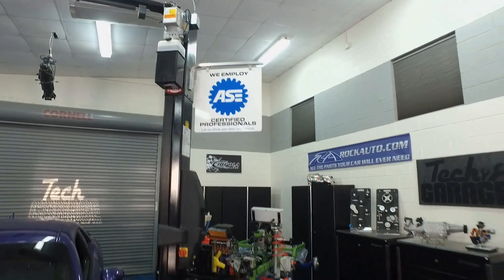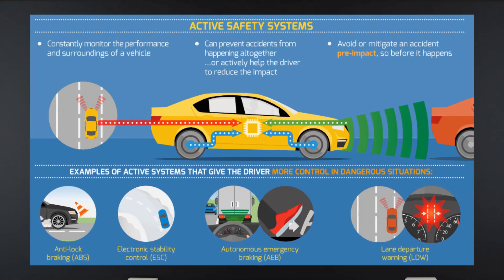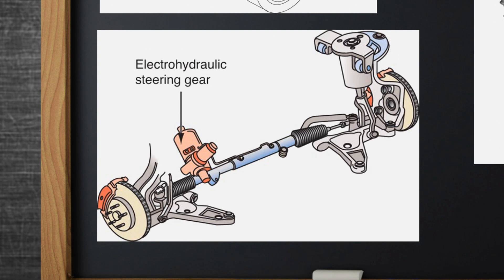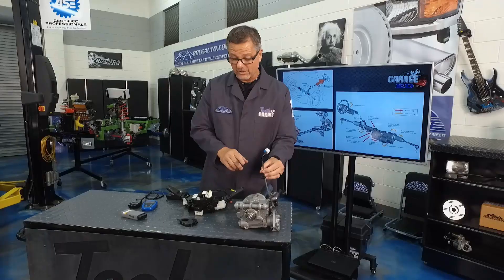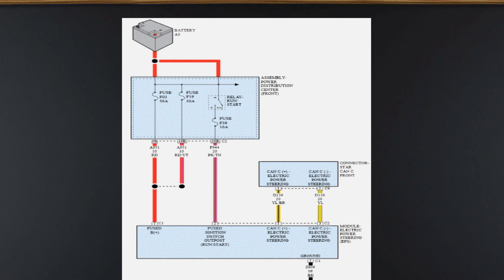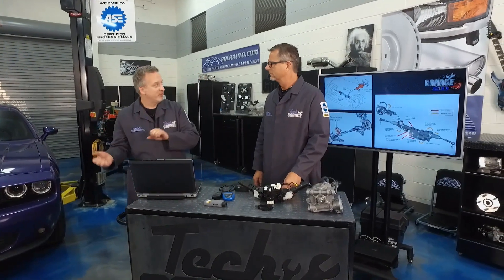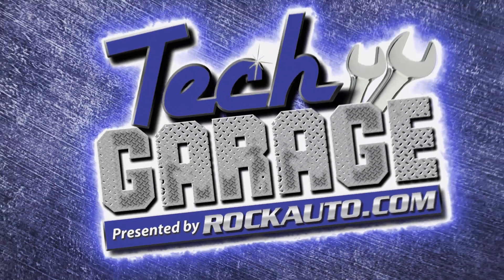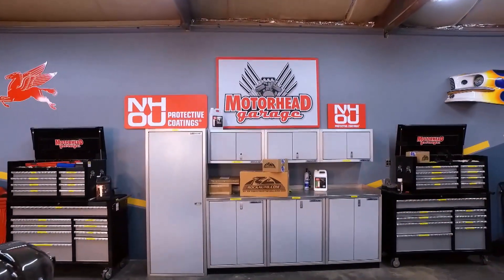Tech Garage 2211 Segment 3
Rockauto.com
Chipola.edu